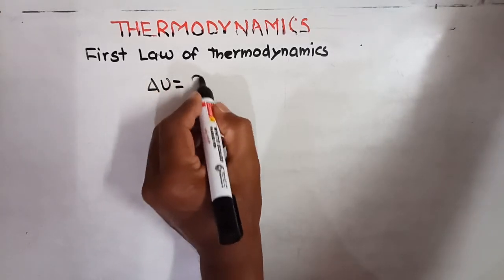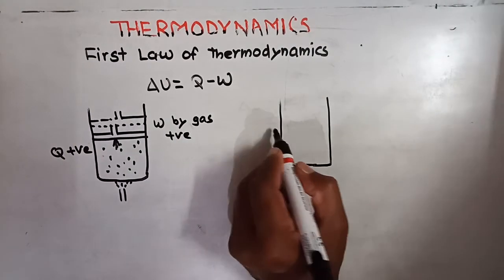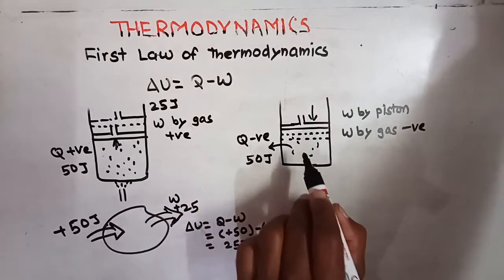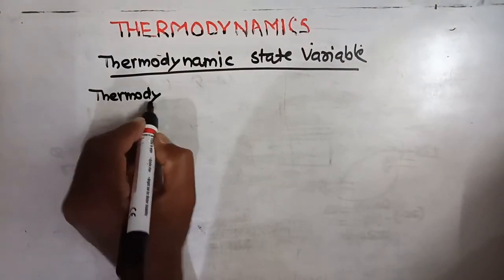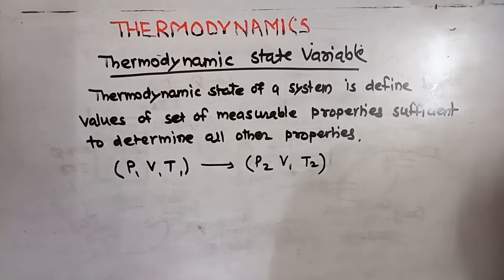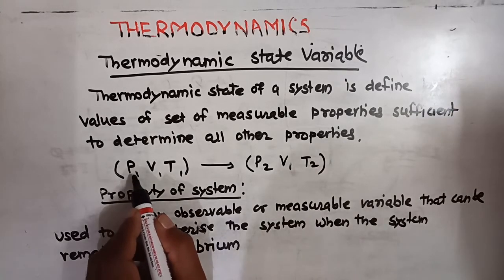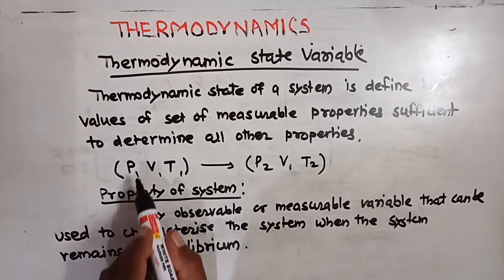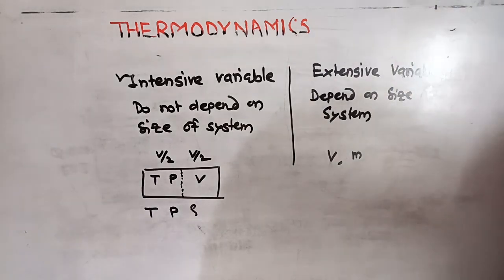XII Thermodynamics 2-2